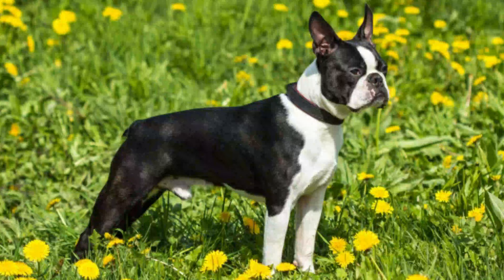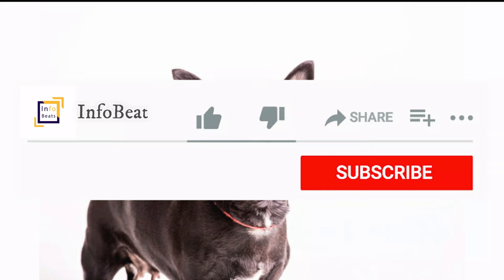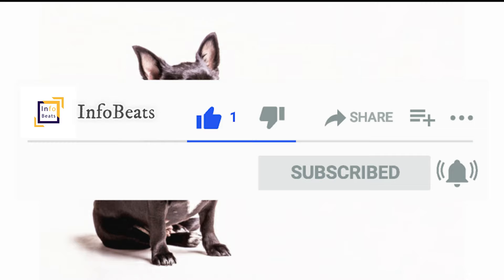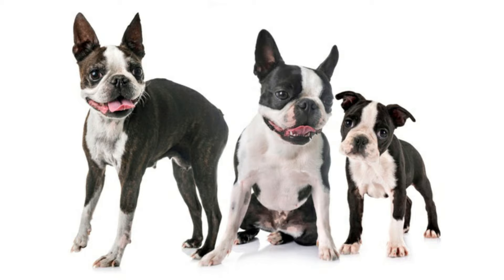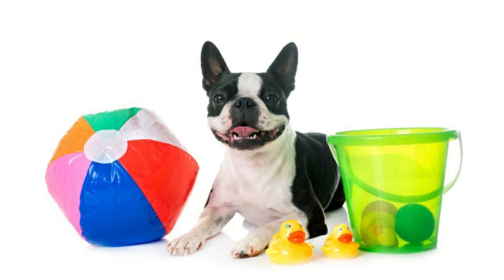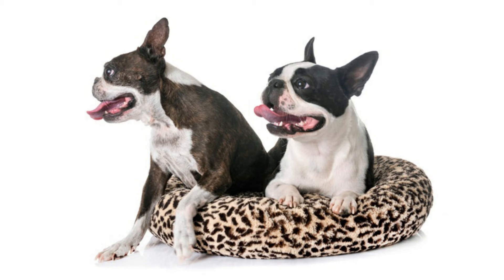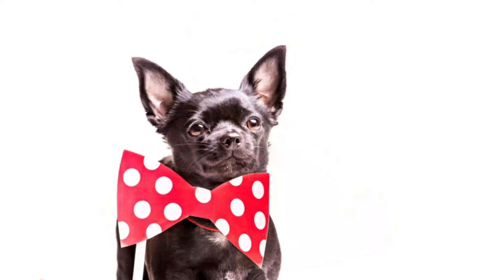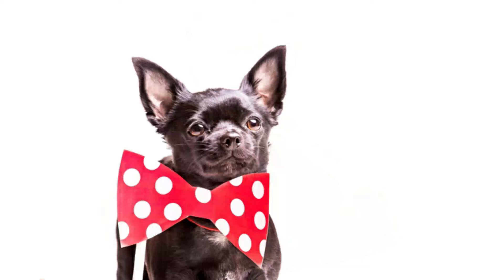Affectionate and Aggressive Dog Boston Terrier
Hi, This video is all about Boston Terrier Dog Breed
Affectionate and Aggressive Dog